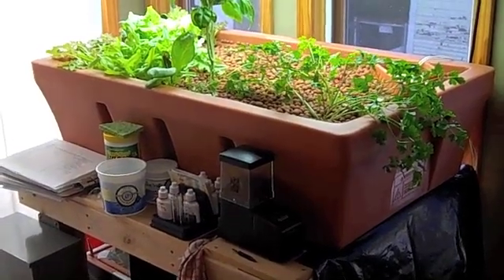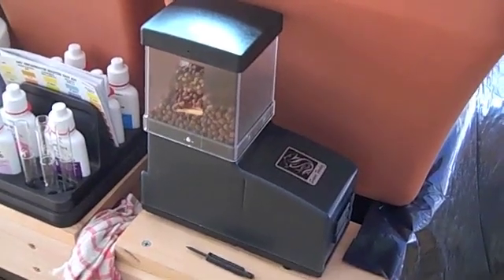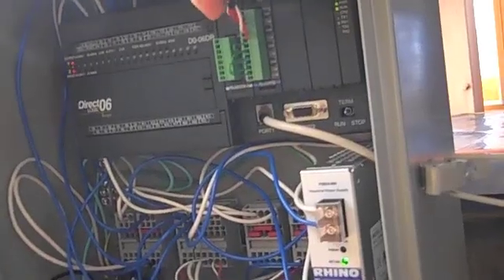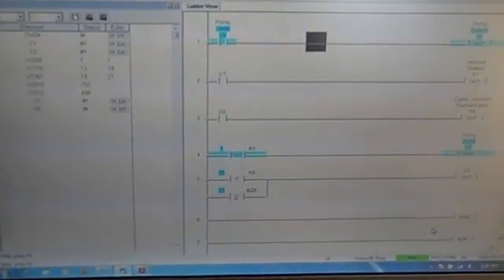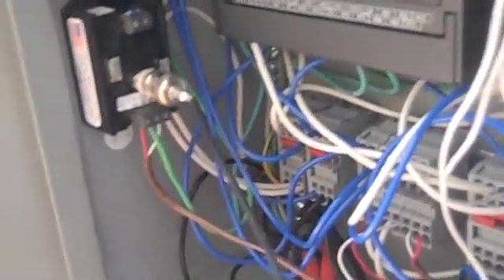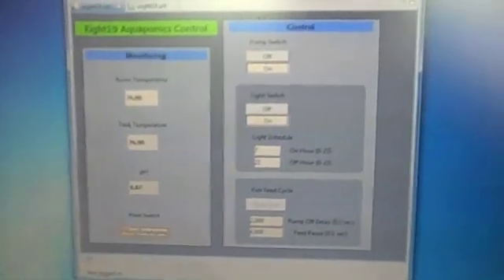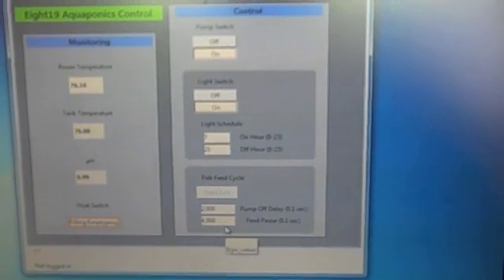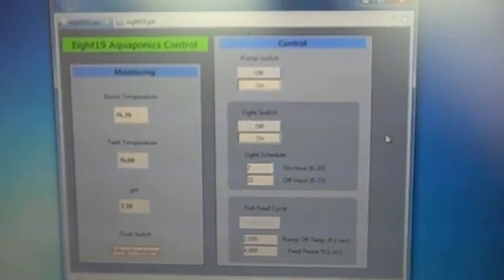Indoor Home Aquaponics Automation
Built a custom PLC-based control box for my home system. User interface provided by open-source EPICS control system software.